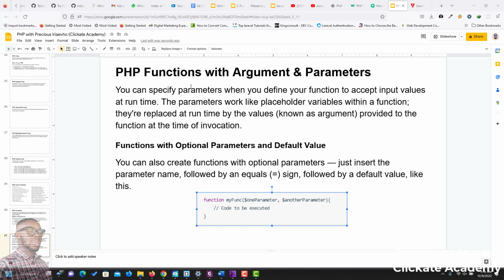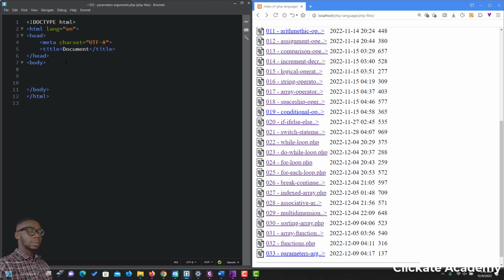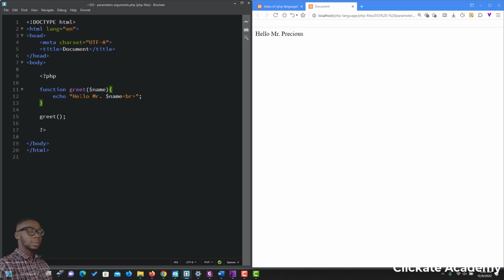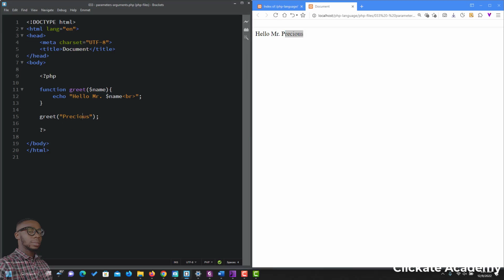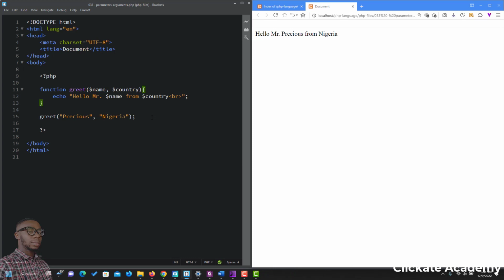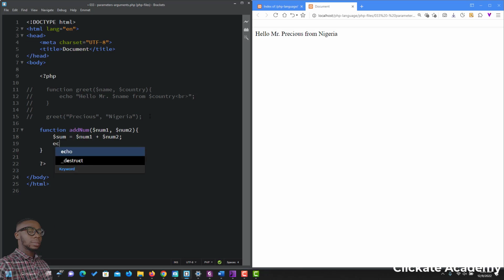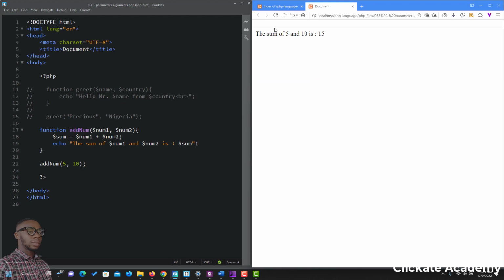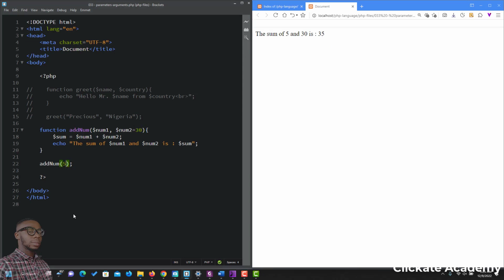036 - PHP Functions with Parameters & Arguments | PHP Tutorial for Beginners Full Course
036 - PHP Functions with Parameters & Arguments | PHP Tutorial for Beginners Full Course

In this video, we will be talking about the 036 - PHP Functions with Parameters & Arguments | PHP Tutorial for Beginners Full Course PHP Project.

036 - PHP Functions with Parameters & Arguments | PHP Tutorial for Beginners Full Course